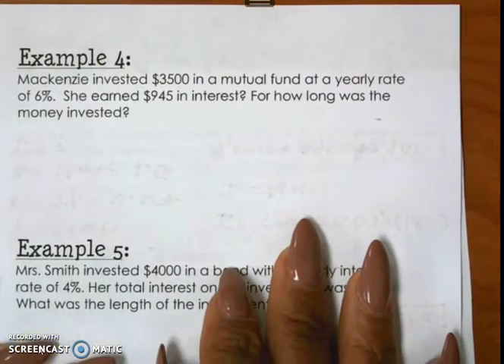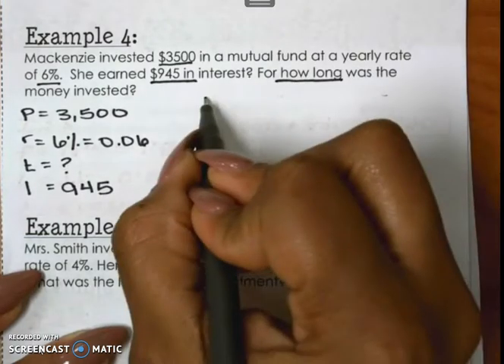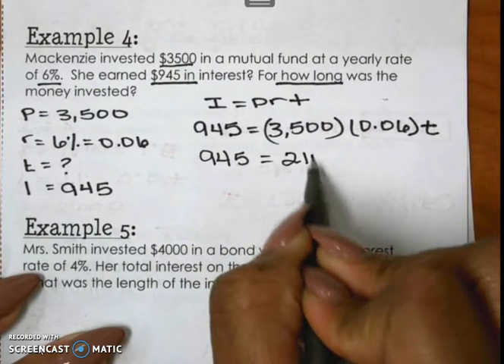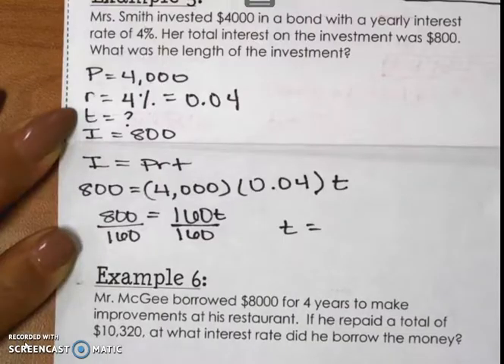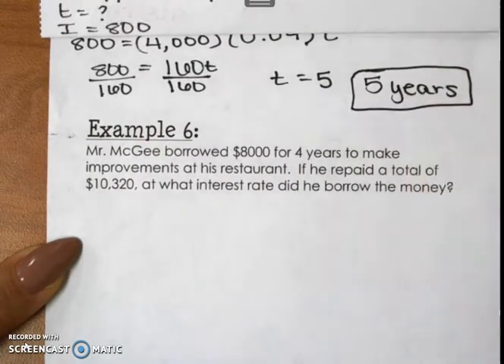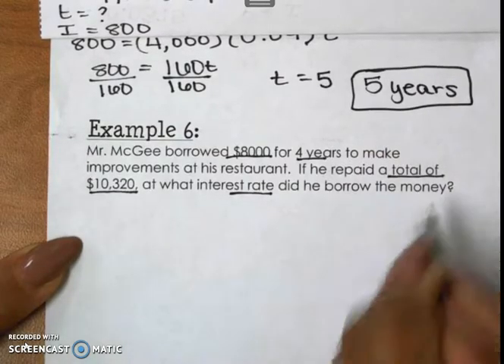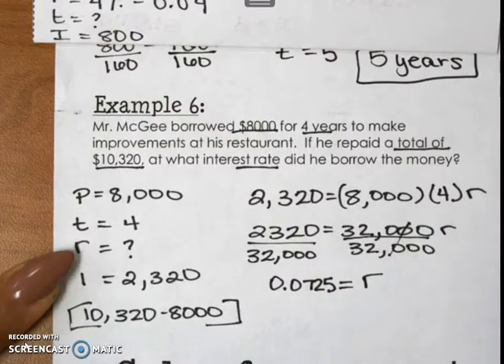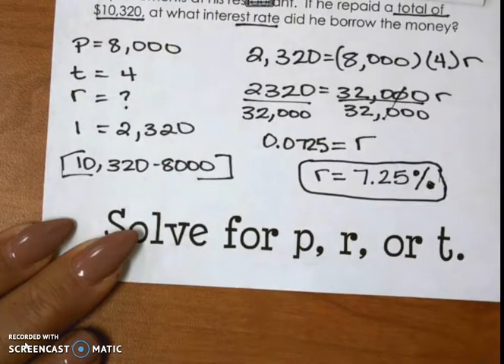Simple Int note Part II